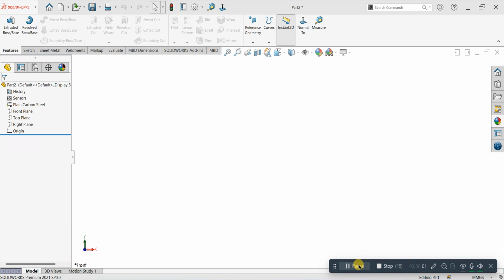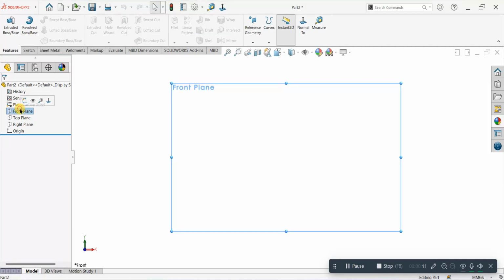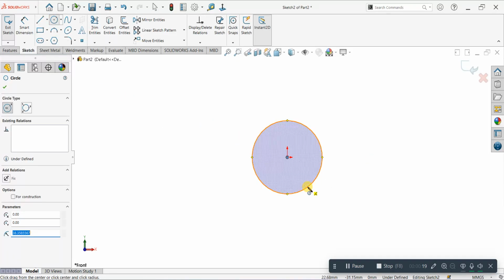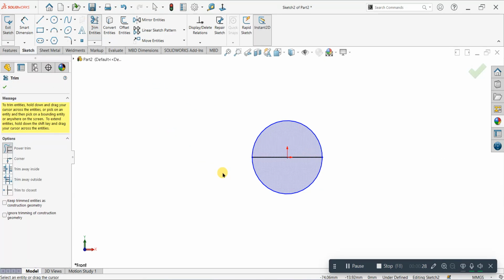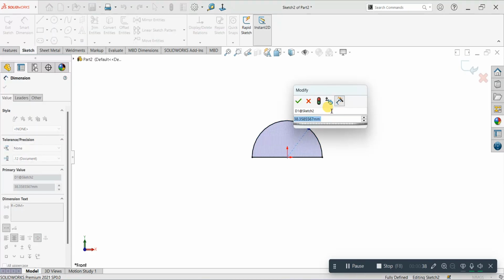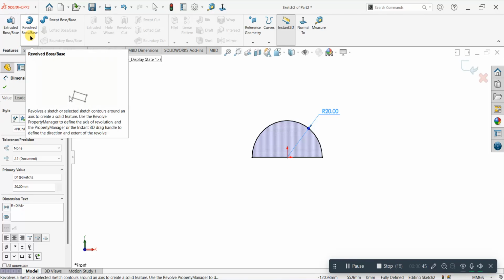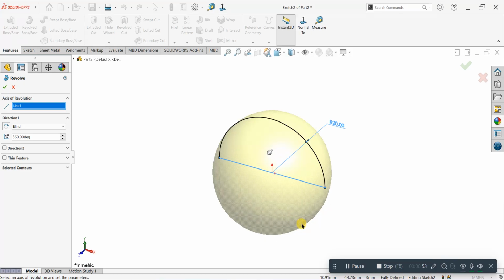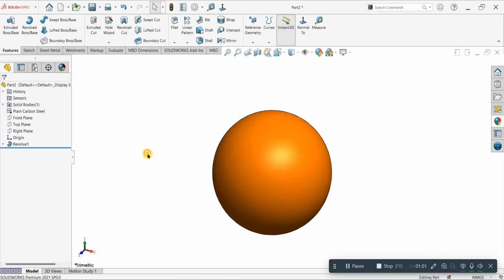How to make sphere/ball in Solidworks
In this short video you will quickly learn how to make a sphere in Solidworks using Revolved boss/base command.